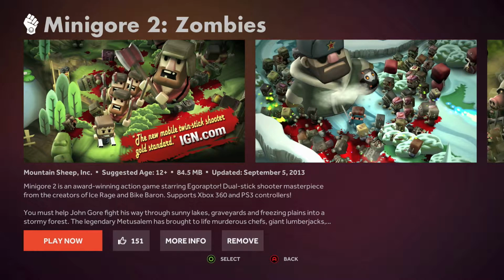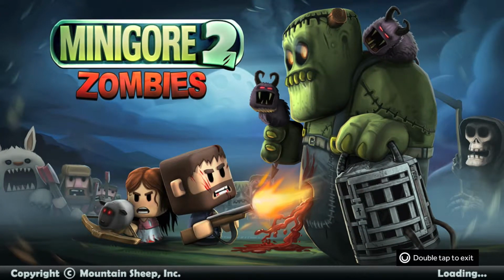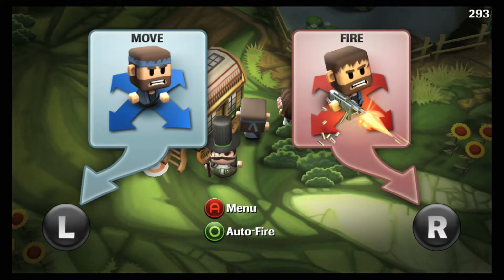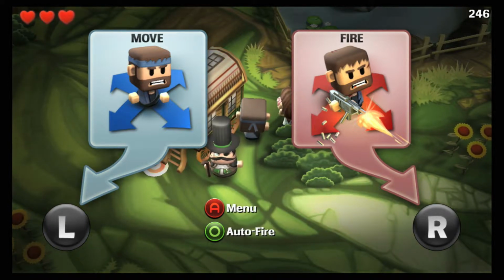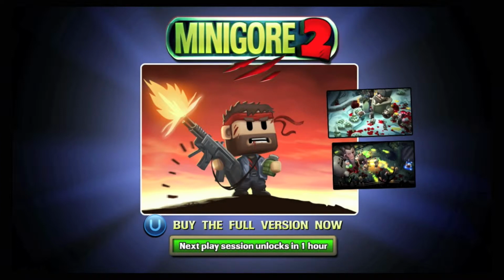Quick Try: Minigore 2: Zombies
Quick Try of the demo for Minigore 2 Zombie for the Ouya console.

- GB!